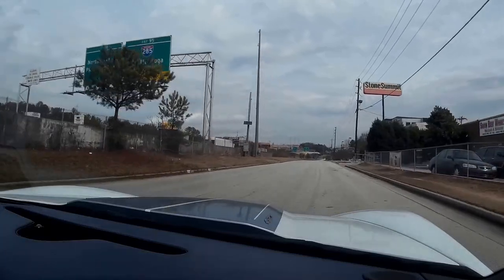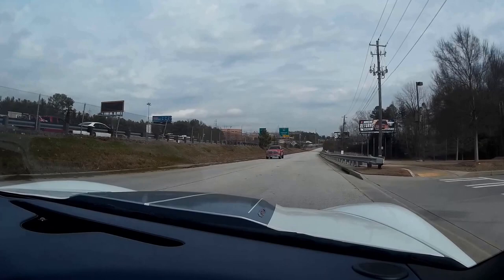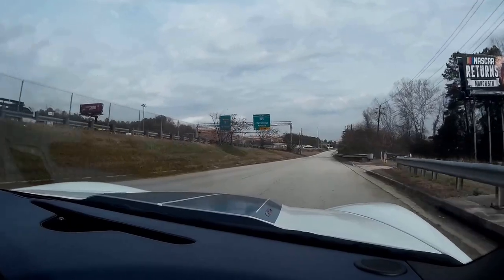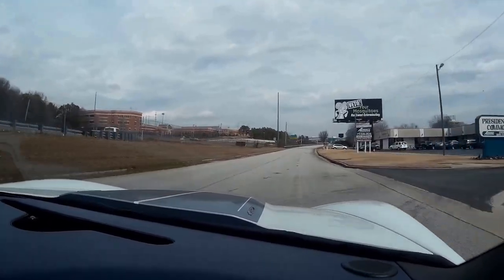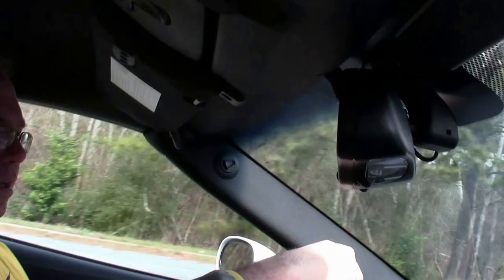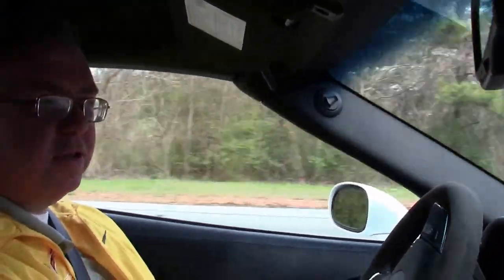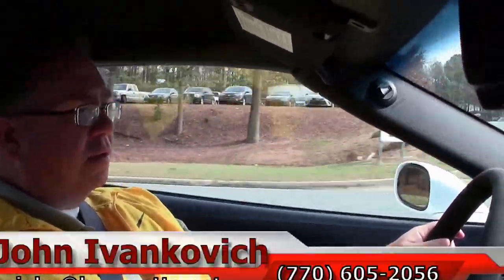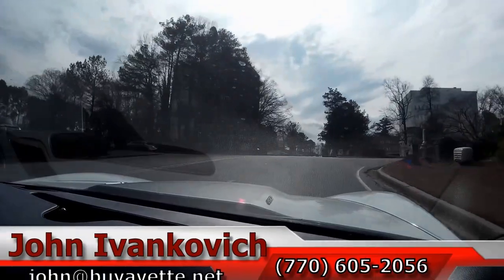2013 Corvette 60th Anniversary 427 4LT Convertible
2013 Corvette 60th Anniversary 427 4LT Convertible For Sale

505hp LS7 engine, 6 speed manual transmission, posi rear-end.

Factory features include the $1,075 60th Anniversary 4LT package (Blue Diamond interior with leather-wrapped door panels and dash, embroidered headrests, specific interior/exterior identifiers, suede accents for steering wheel, shift boot, parking brake boot, and door panels, ZR1 rear spoiler, Gray brake calipers, Power Top, Heads Up Display, tilt-n-tele, memory package, Bluetooth package, dual power heated sport seats, universal garage door transmitter, Bose CD/XM/MP3 stereo with Navigation, steering wheel controls, and center console-mounted USB and auxiliary inputs), Carbon Fiber package (Black carbon fiber front splitter, rocker panels, and body color ZR1 rear spoiler), F55 Magnetic Selective Ride Control, Silver Blue Pearl 60th Anniversary graphics, Machine Face Competition Gray Cup wheels, carbon fiber floor panels, hood, and Z06 fenders, Z06 brakes, quarter panels, and front bumper, Grand Sport suspension, 427 hood badging, dry-sump oil system, rear differential cooler, Dual Mode Exhaust, HID headlights, side airbags, OnStar, dual zone electronic climate control, keyless entry and start, fog lamps, power windows, power locks, power steering, power brakes, power mirrors, cruise control, ABS, traction control, Active Handling.

Coming with a clean one owner Carfax, LOADED with factory options, and showing 12,993 miles, this 2013 Corvette 60th Anniversary 427 Convertible is in nice condition. This car's paint is vg, with a great shine. Convertible top is vg-exc, and factory wheels are vg. Continental Extreme Contact DW tires are BRAND NEW. The interior of this 2013 Corvette 60th Anniversary 427 Convertible shows vg factory leather seats, center console, and steering wheel, and good-vg door panels. Additions to this car include Lloyd floor mats with 60th Anniversary logo embroidery, and Red brake caliper covers. This car features a corrosion-free subframe, has been fully serviced, and all instrument gauges, lights, turn signals, brakes, engine, transmission and rear-end are all in good operating condition. Please do not assume that this is an average condition Corvette, as Buyavette specializes in "hand-picked Corvettes" that are loaded with expensive factory options. All of our Certified Corvettes are way above average condition for the miles. In addition, they are all fully serviced. Consider that sellers rarely spend money getting full service before offering their car for sale. Dealers typically only wash the car before offering it for sale. We however adhere to strict quality control standards when purchasing, as well as inspections and service. All Certified Corvettes are fully serviced and ready to enjoy. 13K Miles.